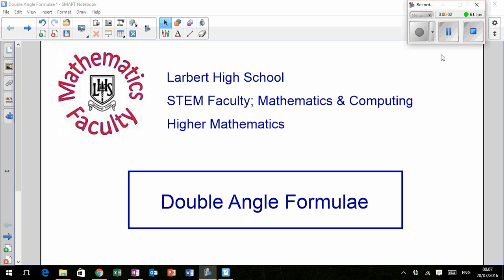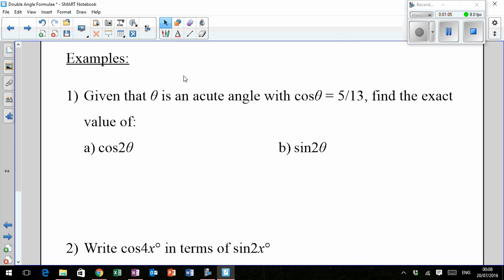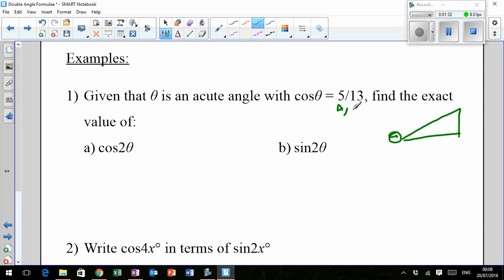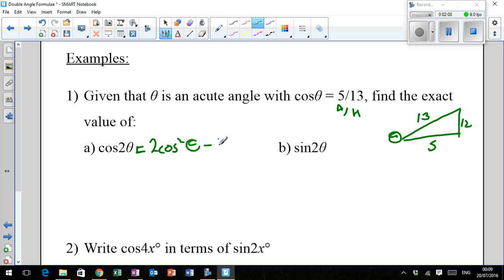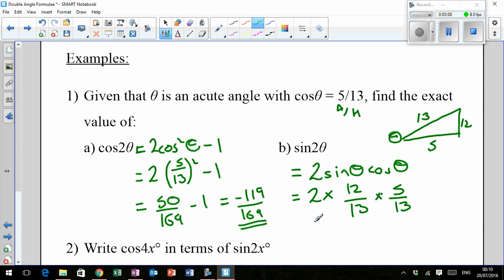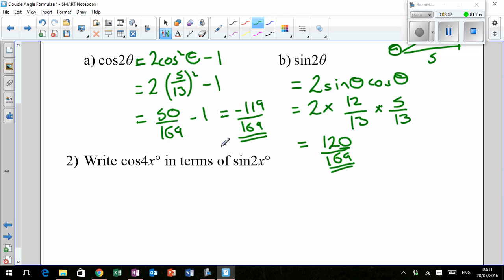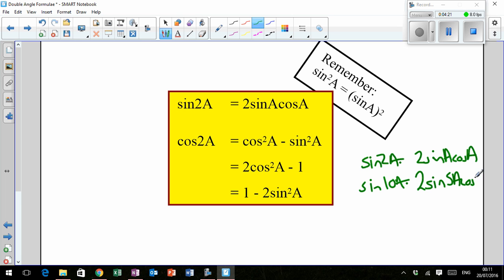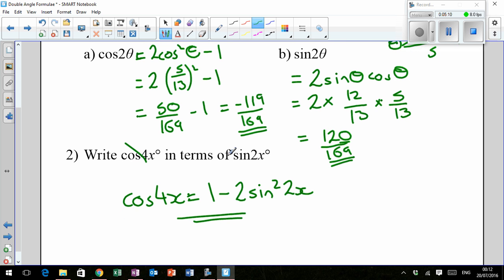LHS Higher Mathematics - Trigonometry 5 - Double Angle Formulae